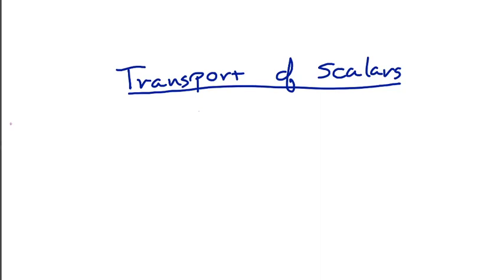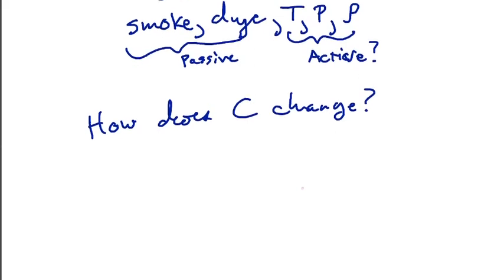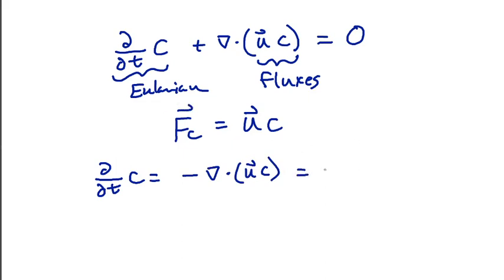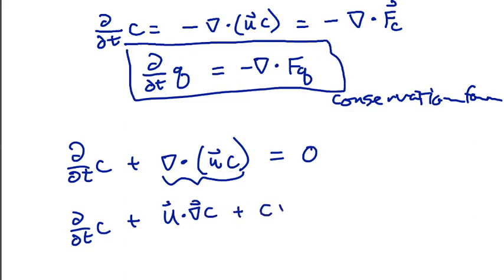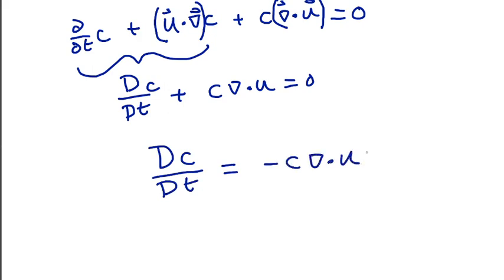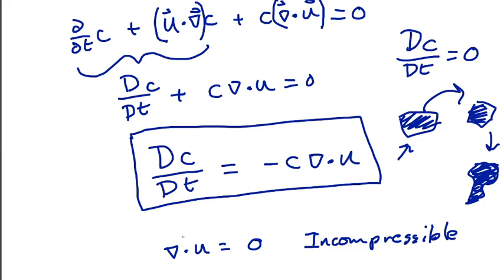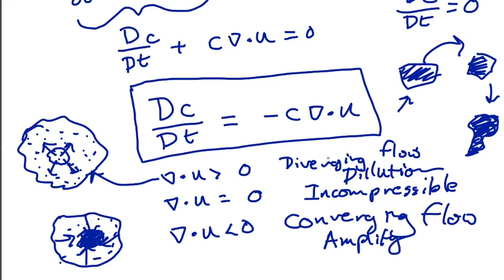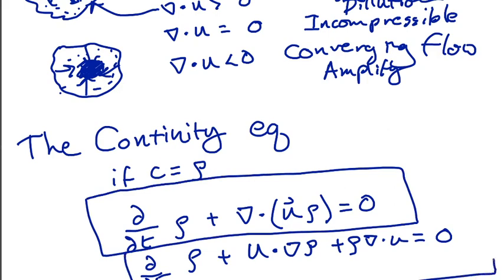03 scalars and continuity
Considering scalar transport in a fluid gives us the continuity equation; with this and the Euler momentum equation, we are ready to solve some dynamics.